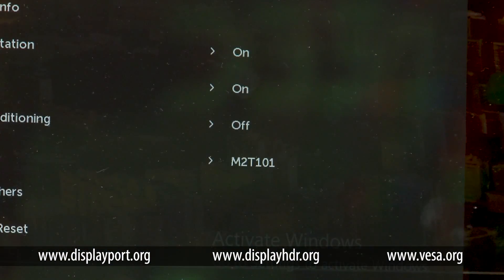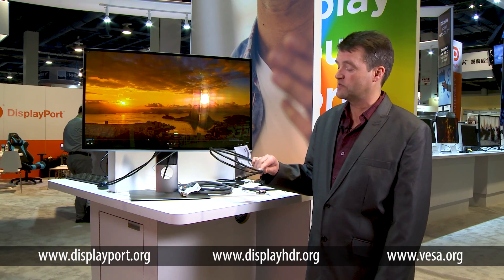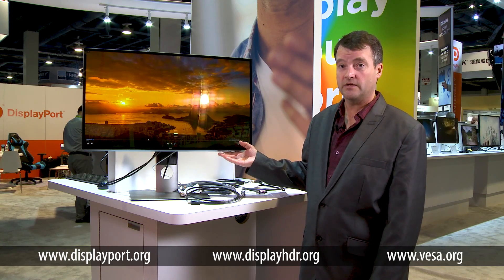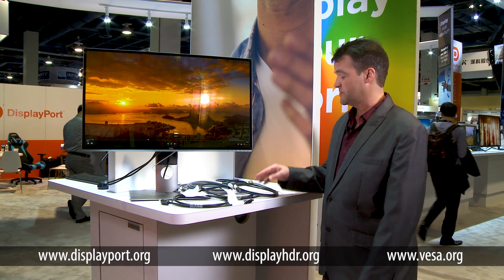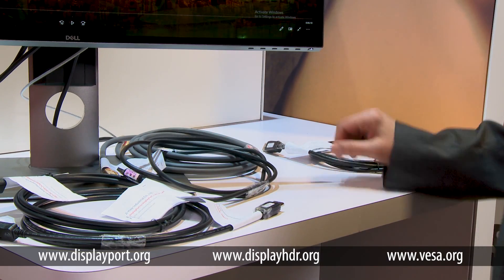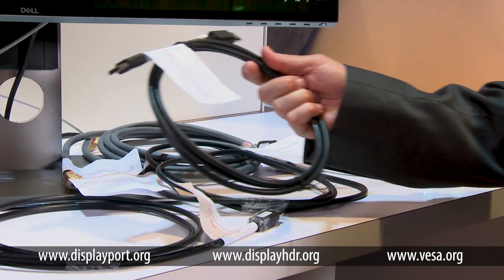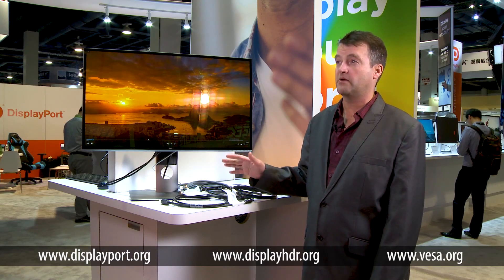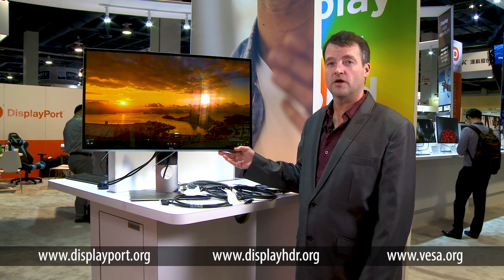VESA DisplayPort 8K Cable CES 2018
DisplayPort 8K Cable Certification